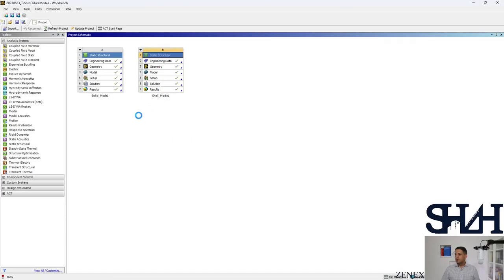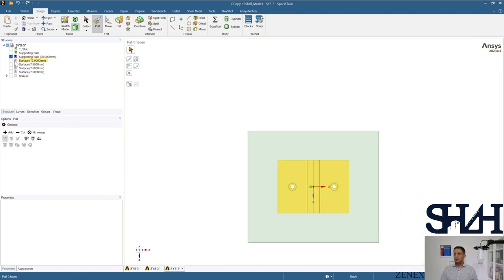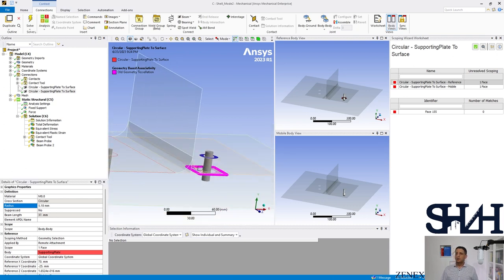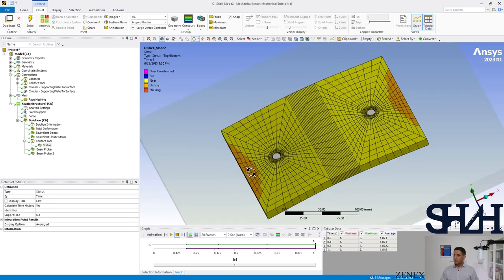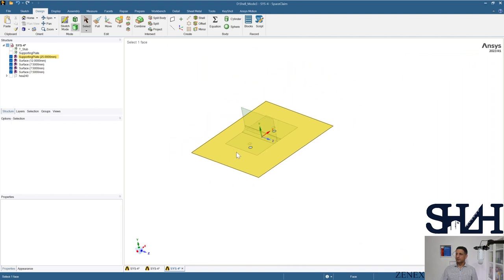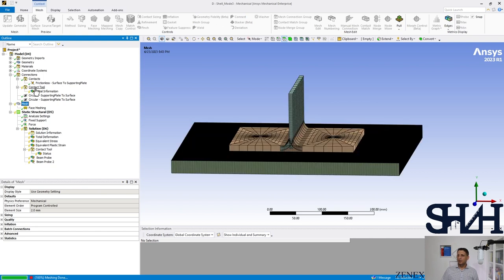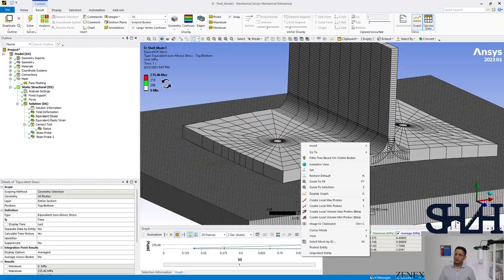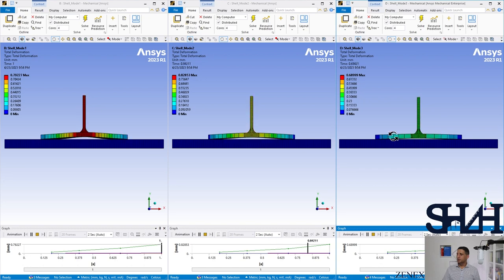T-Stub Part 6 Shell Model Failure Mode Two And Three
An equivalent T-Stub is modeled with Shell model in Ansys Workbench. This is the normal version of Ansys modeling with explanation. You can see the fast version in this playlist. This video shows the effect of the bolt diameter for different failure modes. At the end the results are compared with hand calculation.